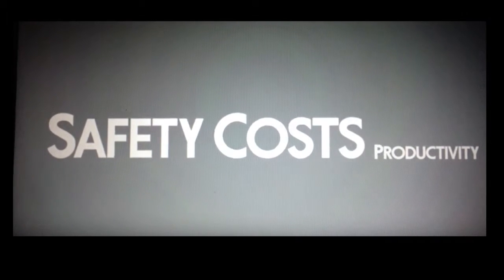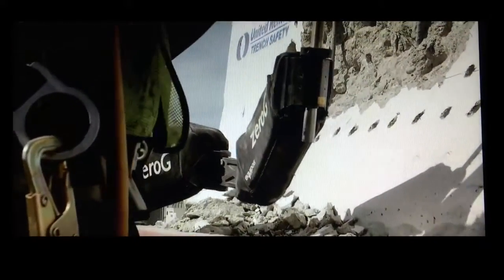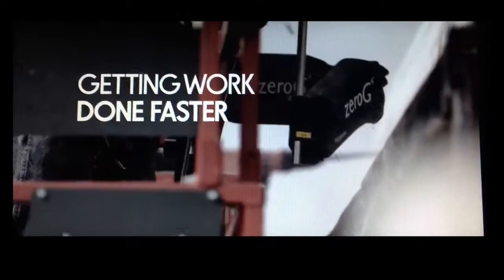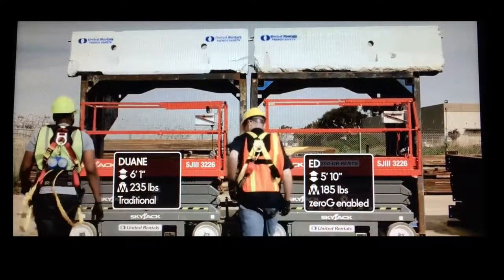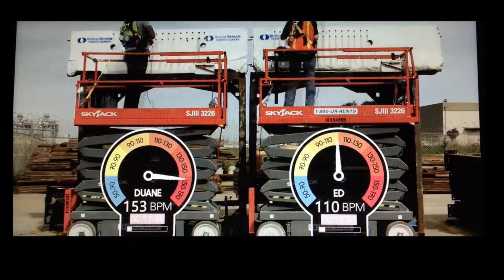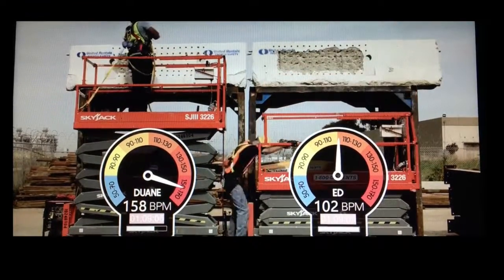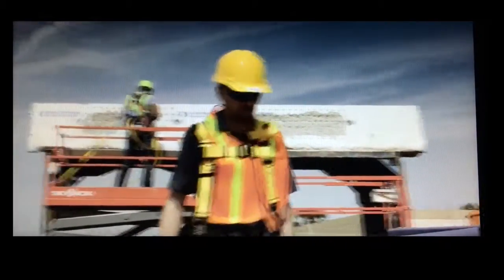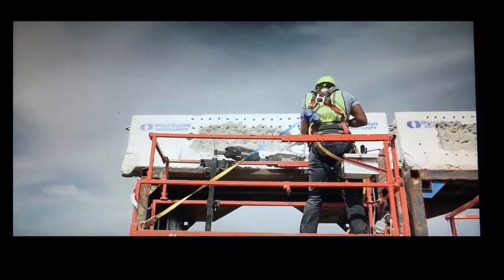zero G Assisted Compared to Conventional Manual Method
This video shows a task using a heavy tool that is zero G assisted compared to the conventional manual method. The results are are very revealing.